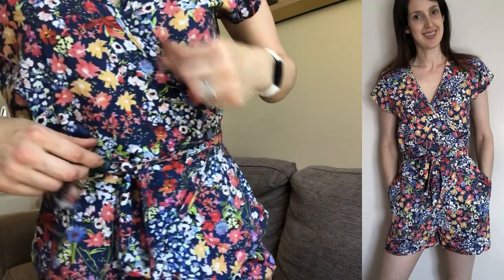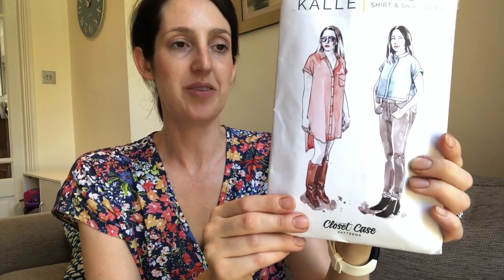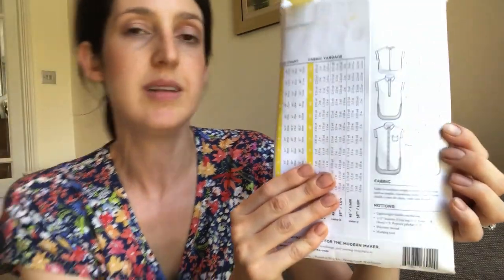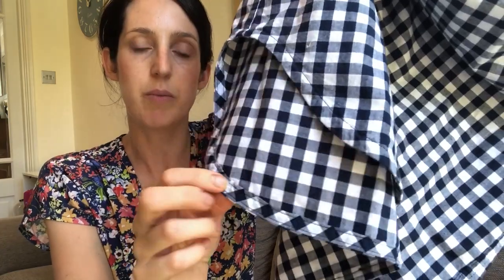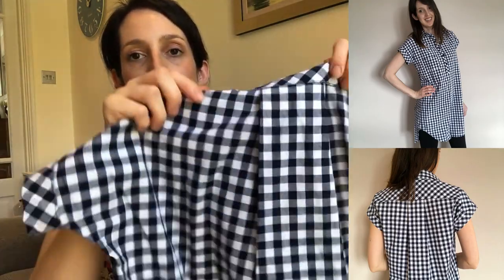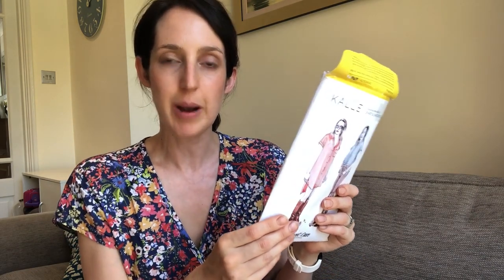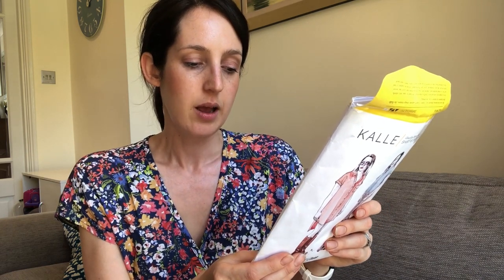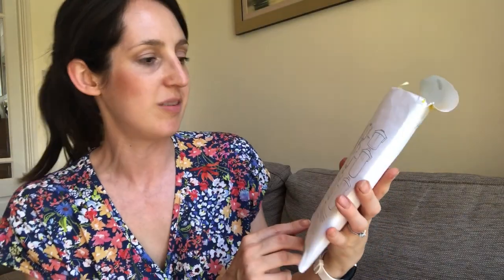One Pattern Two Ways Intro: Closet Core Kalle shirt pattern | Talking about my versions made to date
As you will find out in the vlog, I am working with lovely Liz from TheBakerThatSews on a One Pattern Two Ways collaboration.  We have chosen to both sew a version of the Kalle shirt & shirt dress by Closet Core Patterns.

In the vlog I share my fabric for the collaboration project, a beautiful Lady McElroy cotton lawn which I bought

We will be revealing our makes towards the end of August so please click on the alert bell on both of our channels to be notified of our reveal videos.

If you’d like to see more of my makes then please take a look at my instagram account and blog:

In the vlog, I’m wearing a playsuit version of the Zadie Jumpsuit by Paper Theory in a Lady McElroy viscose-linen blend from Minerva Crafts

Cath x